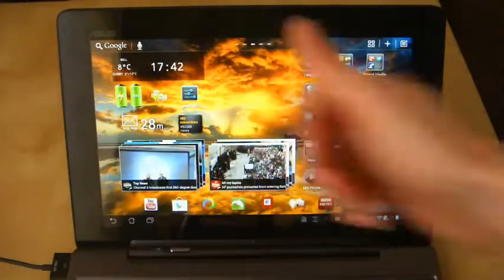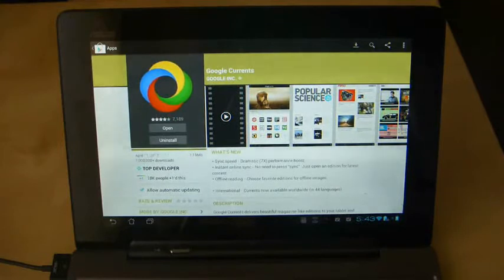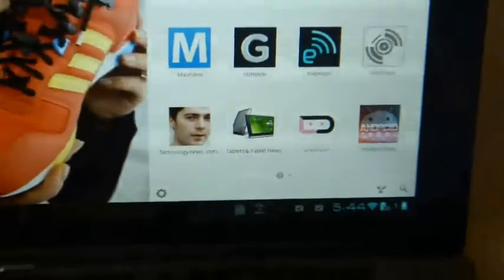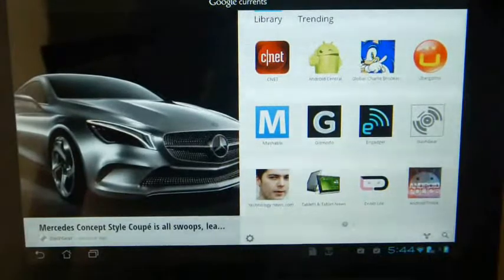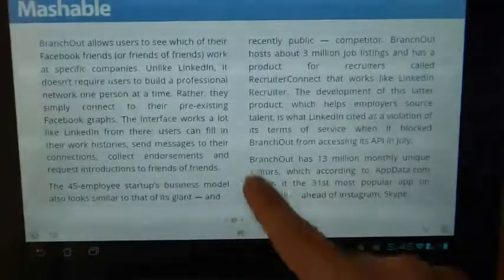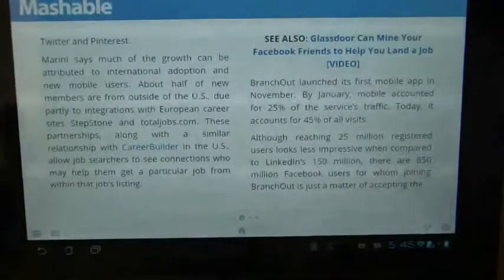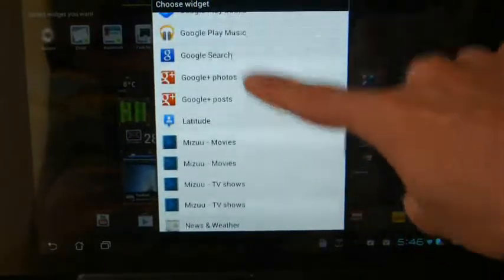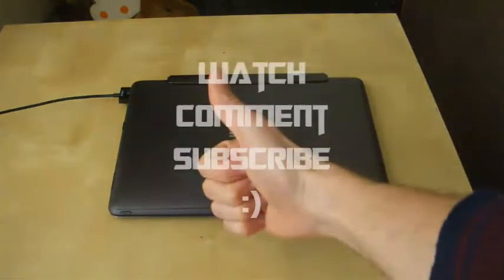Asus Transformer Prime (TF201, TF300, TF700): Great Android App # 19 Google Currents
Beautiful, free, favorite publications for your phone and tablet.
Google Currents delivers beautiful magazine-like editions to your tablet and smartphone for high speed and offline reading.

I looked at this application before in this video so if you want to know more about how it works exactly then check it out.

In this video I revisit because now it's available worldwide and it's been improved significantly enough to be bestowed the title of Great App :)